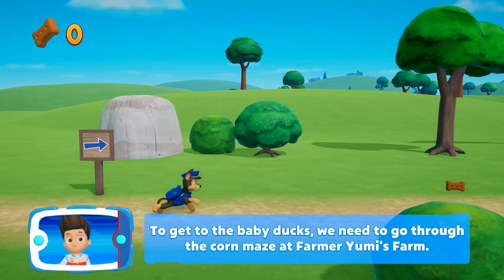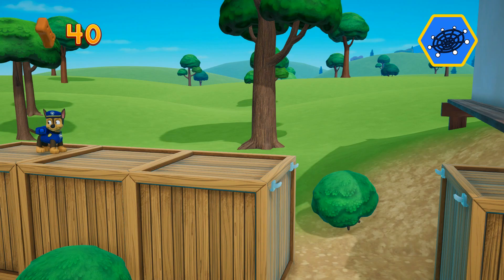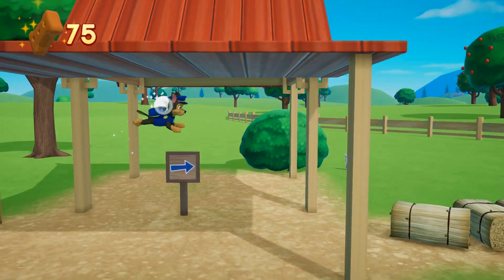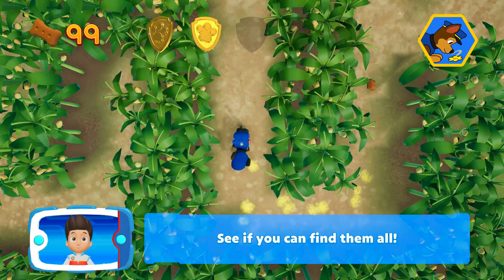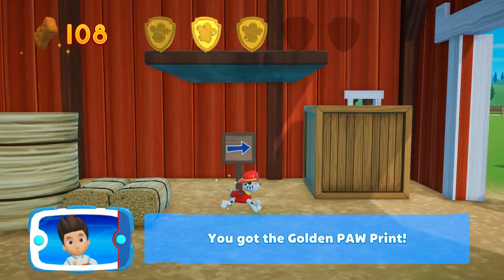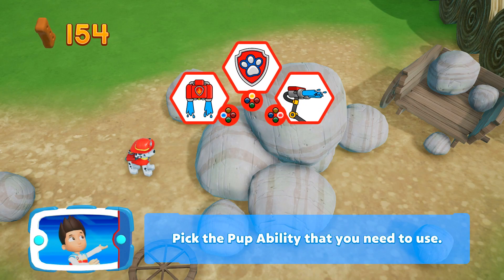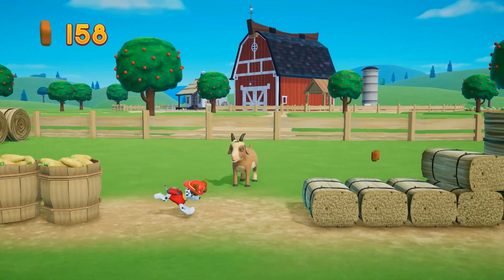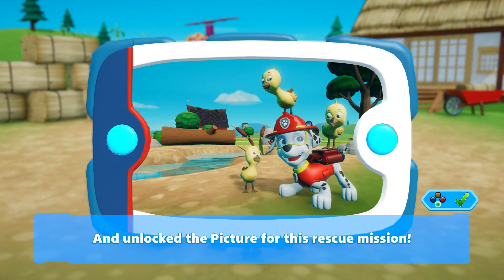PAW Patrol On a Roll - Save the Ducks - Paw Patrol Cartoon Video Game - Level 1 PC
Paw Patrol On a Roll Video game - PC gameplay walkthrough no commentary (US North American English voices) - Part 1 "Save the ducks" with Ryder, Chase, Marshall, Rubble, Rocky, Zuma, Skye, Everest and Tracker.

Hi, welcome to Best Game Videos! Best PAW Patrol video games and cartoon game videos in English.

No job is too big, no pup is too small! The PAW Patrol is ready to save the day in Adventure Bay on 16 exciting rescue missions, but they can only do it with your help! Help each pup use their unique abilities to rescue friends and keep their community safe. Jump into eight awesome Adventure Bay locations, including Farmer Yumi’s Farm, Jake’s Mountain, a desert canyon, under the waves, and more!

Features
• 16 daring adventures set in 8 Adventure Bay locations!